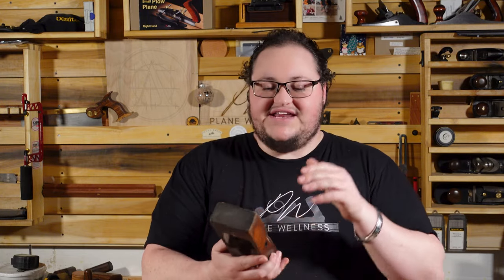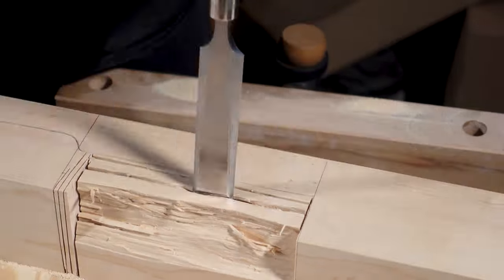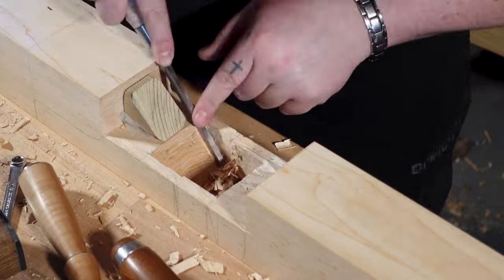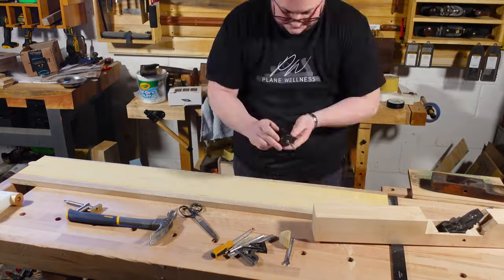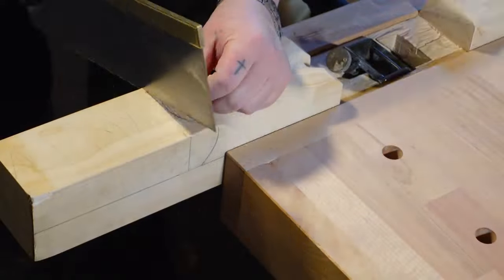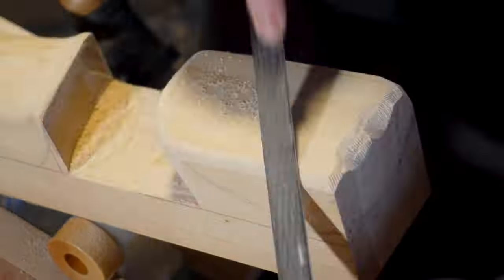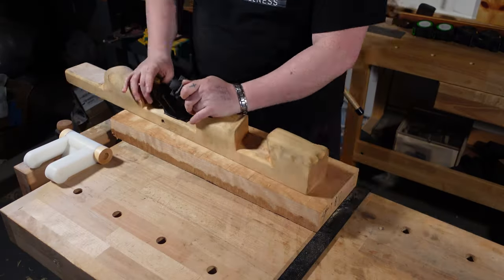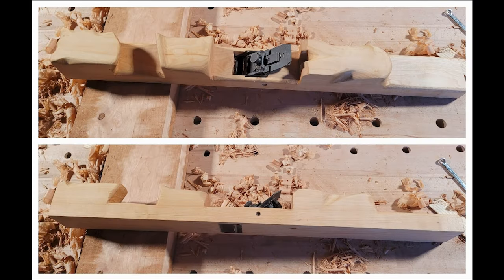Ergonomic Jointer Plane Made JUST FOR ME!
In this video we make a jointer using the parts off of an old Gage autoset plane!

Plane Wellness: Woodworking courses which are free to individuals who are 18+ years old with a mental health diagnosis, physical disability or are a disabled veteran